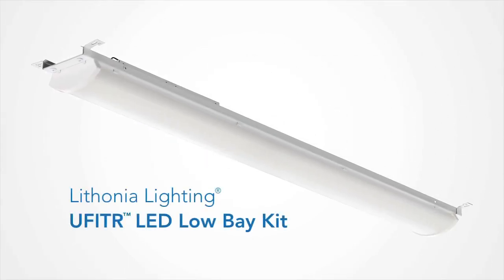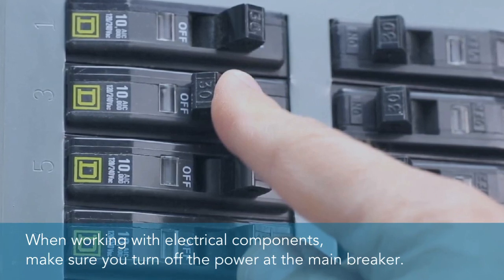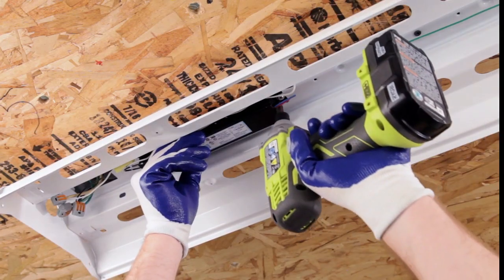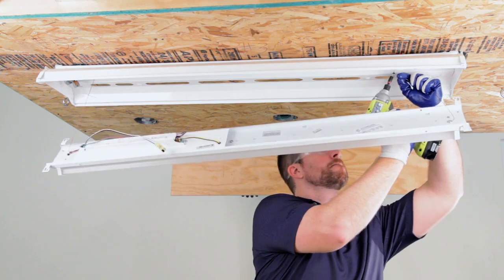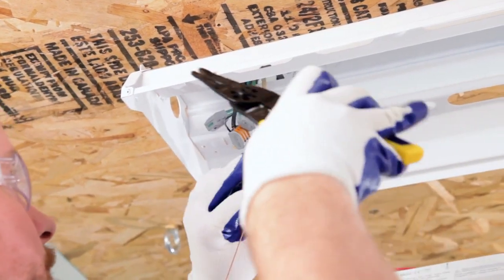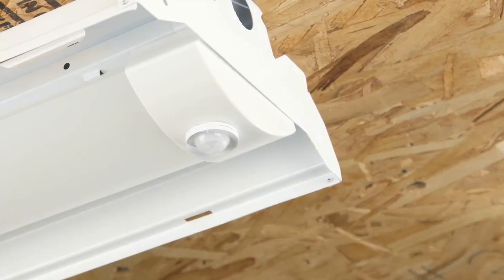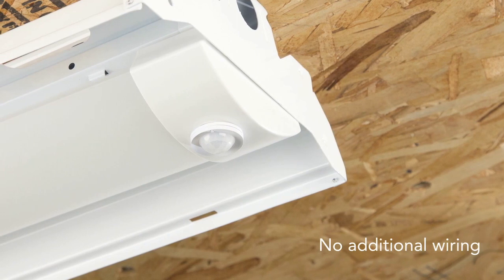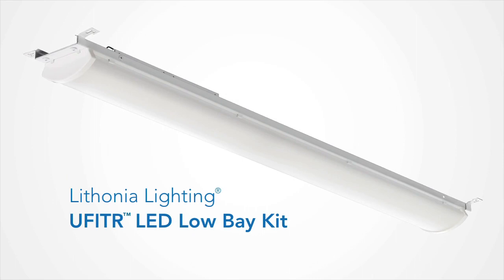UFITR™ Installation Video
How to easily install the UFITR™ Retrofit by Lithonia Lighting®